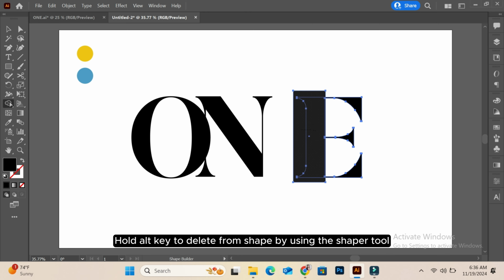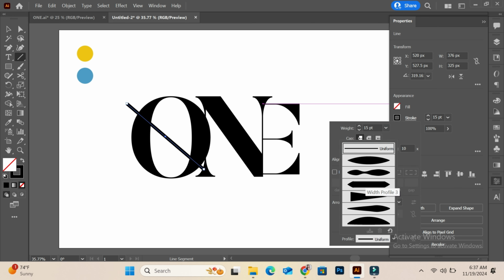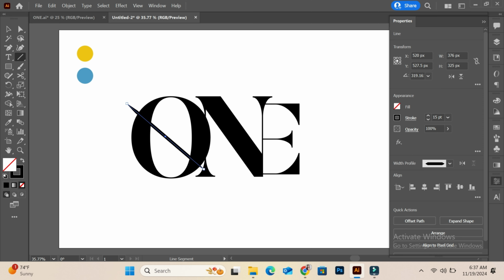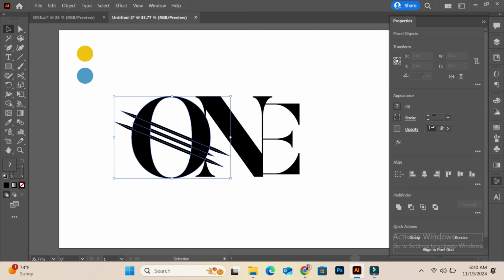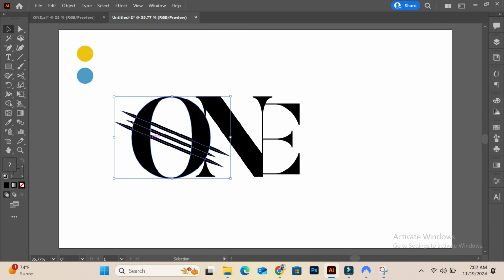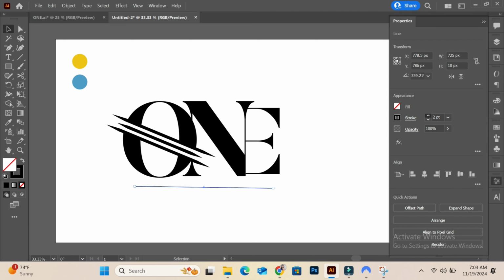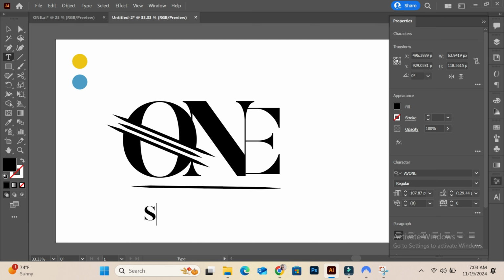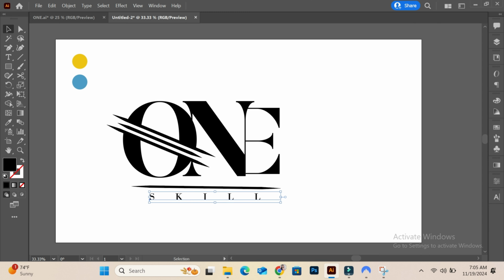Logo Design in Illustrator | Adobe Illustrator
logo
 logos
 illustrator logo tutorial
 logo tutorial
 how to make a logo
 how to make a logo in illustrator
 illustrator tutorial
 modern logo
letter logo